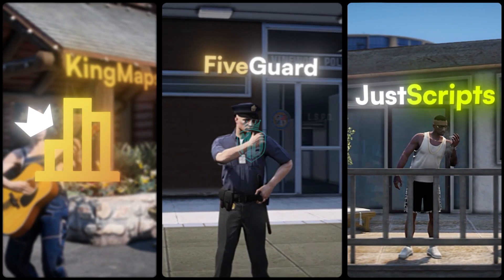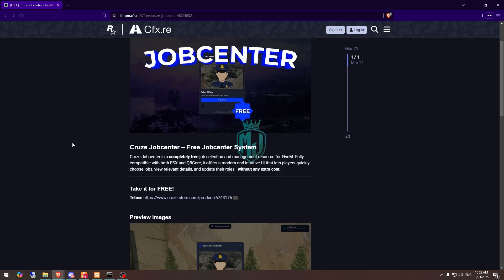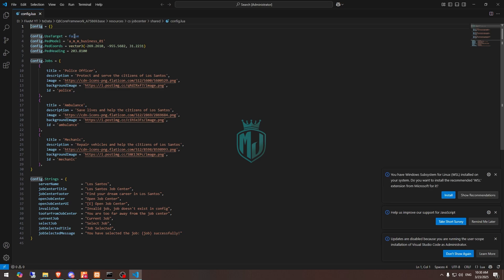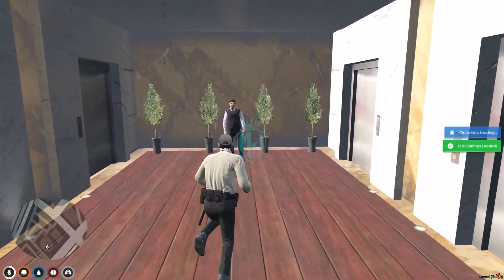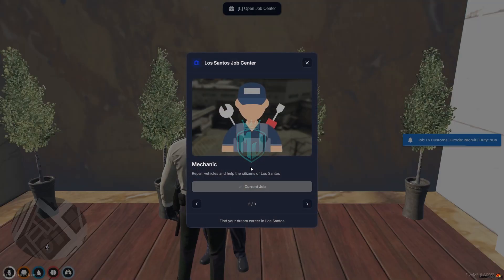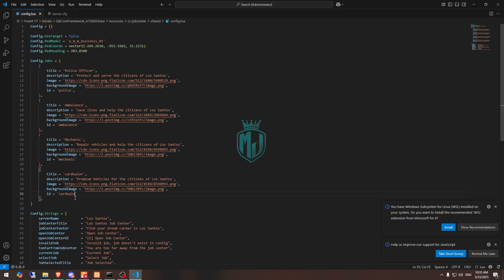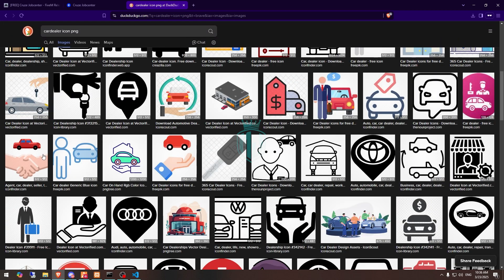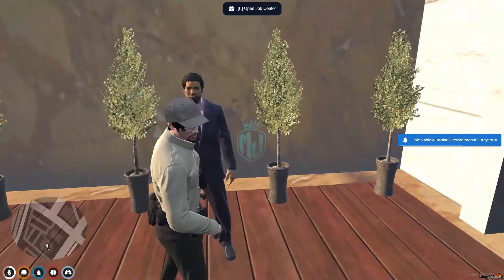[FREE] FiveM Jobcenter System – Seamless Job Selection & Management | MJ DEVELOPMENT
🎮 Don’t Forget!